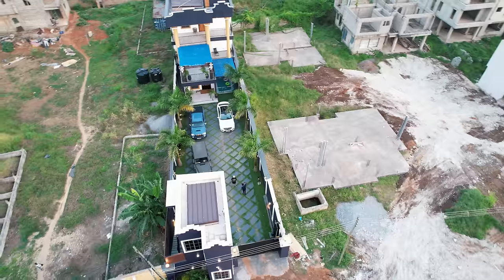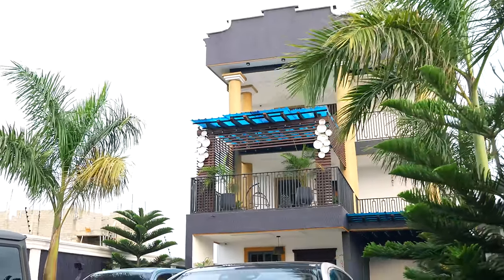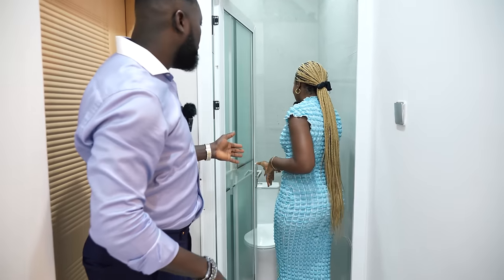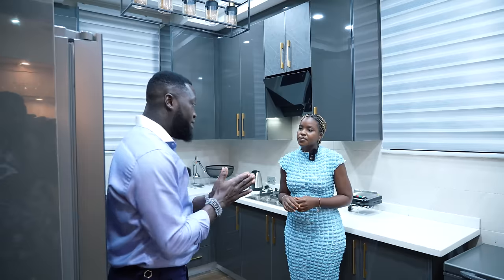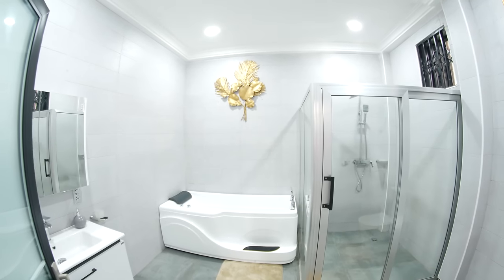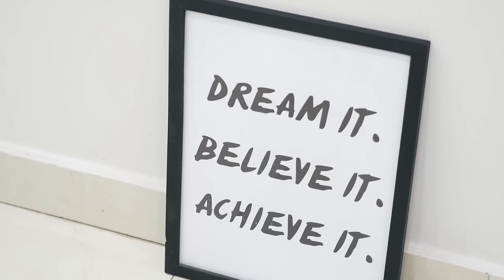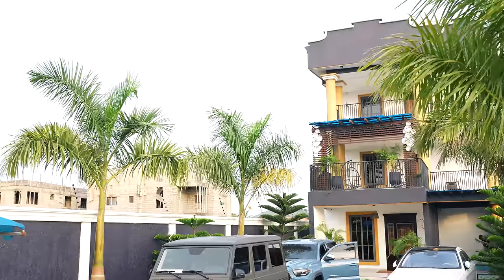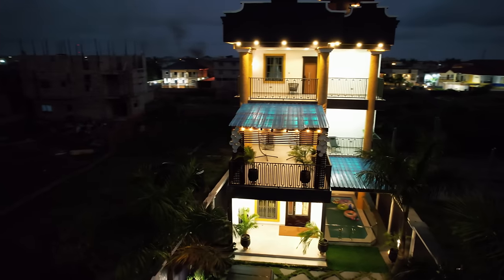IS THIS THE MOST LUXURIOUS HOUSE ON A SMALL LAND?!! || BUILDING IN GHANA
Explore the epitome of luxury on a compact scale in Ghana! Join us on an exclusive tour of a groundbreaking architectural marvel that challenges the notion of space. From innovative design to luxury interiors, witness the fusion of style and functionality in what might just be the most luxurious house on a small land. Immerse yourself in the world of high-end living, as we unveil the secrets behind the extraordinary home in the heart of Ghana. Discover how elegance meets efficiency in this captivating journey through modern architectural brilliance!